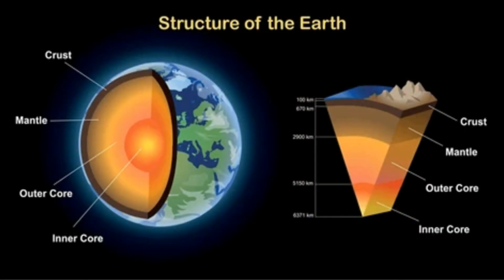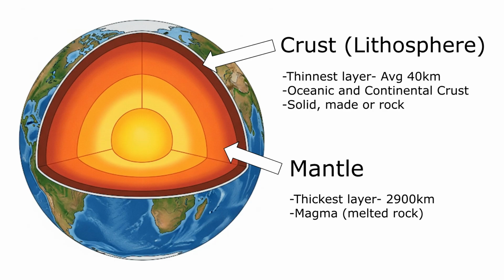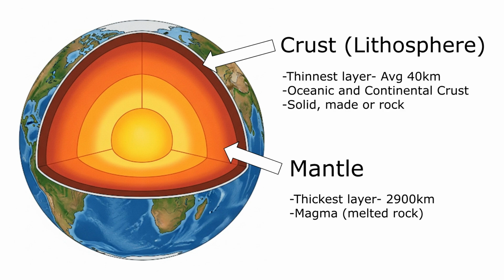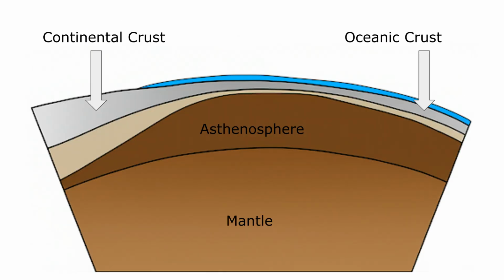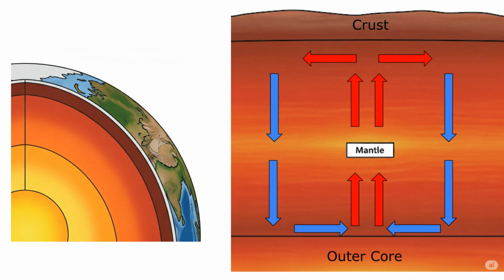Ep.2- Layers of the Earth- Tectonic Hazards Unit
Tectonic Hazards Unit Ep.2.
This episode looks at how earthquakes and volcanoes begin to form, starting with the layers of the Earth and the convection currents that power them.

Chapters:
0:00 Intro
0:17 Layers of the Earth
1:40 Mantle Convection Currents